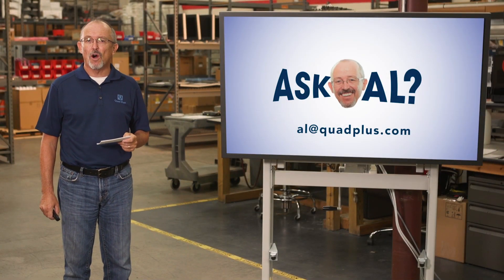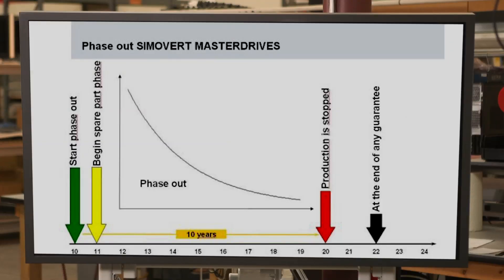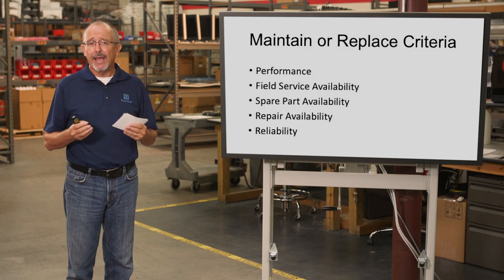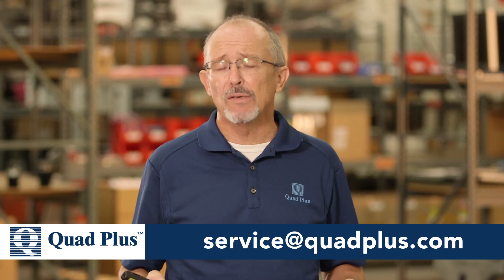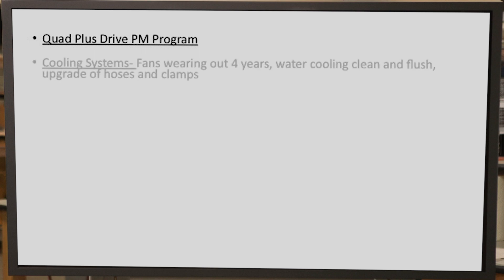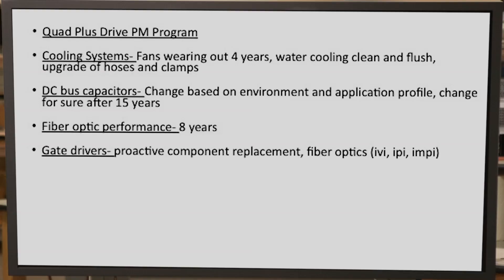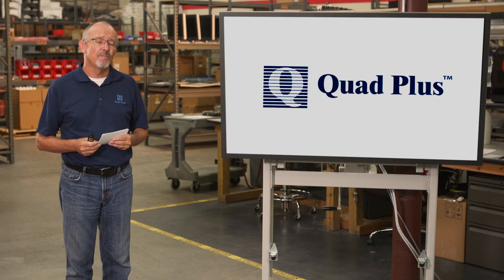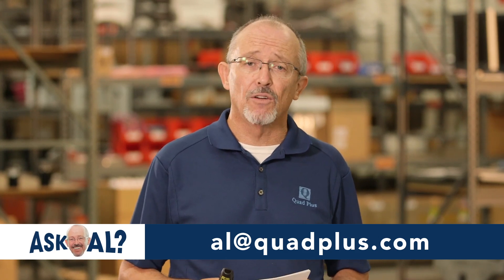Siemens Masterdrive Life Extension Program | Ask Al Presented by Quad Plus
In 2020, Siemens is discontinuing the Masterdrive. Quad Plus will continue supporting the Siemens Masterdrive for many years. Get information on increasing the lifespan of your drives with the Quad Plus Masterdrive Life Extension Program, which includes predictive and preventive maintenance, field service, and spare parts and repairs. We can also retrofit or upgrade your Siemens Masterdrive systems one at a time to spread out your costs, or as a major one-time upgrade that is seamless to your automation system.